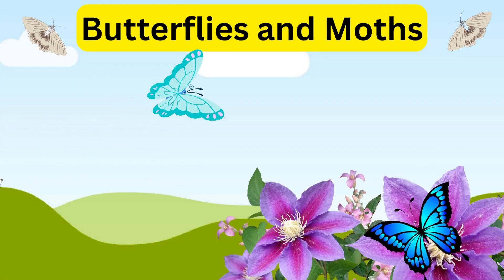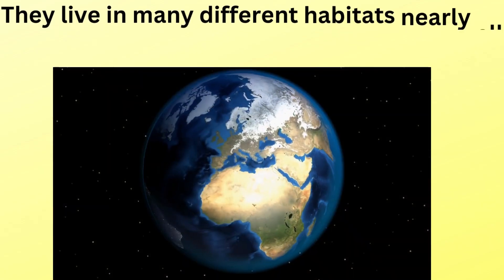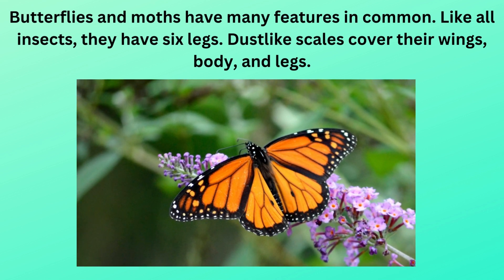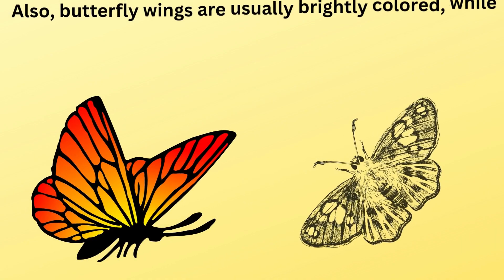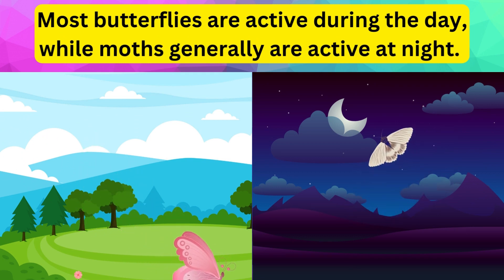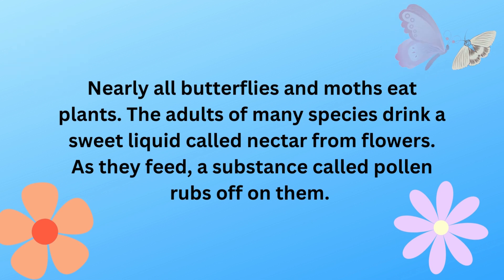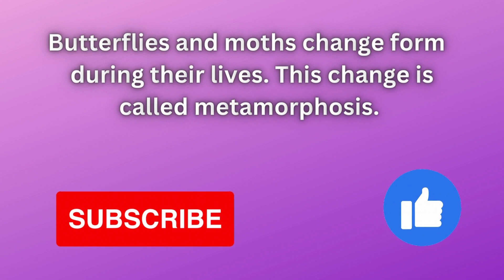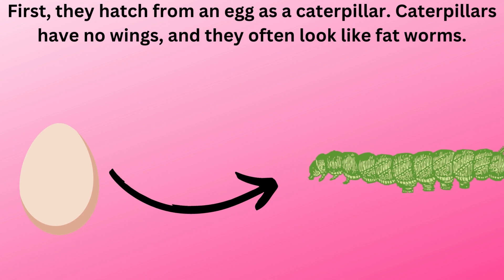Butterflies and Moths - Educational Video for Kids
In this video educational video for kids we'll learn all about butterflies and moths.